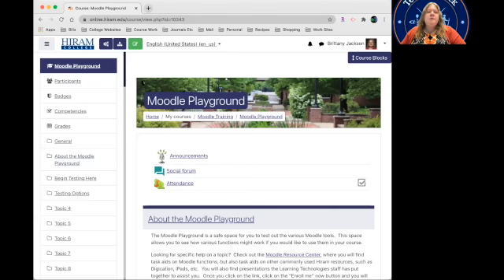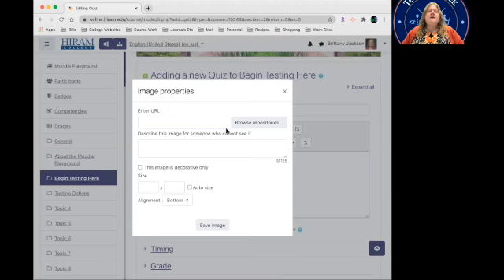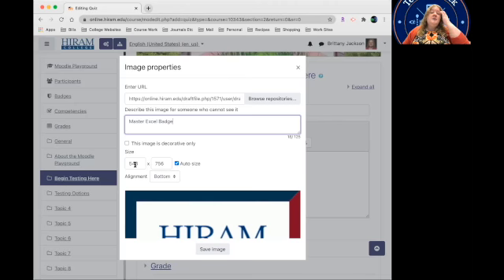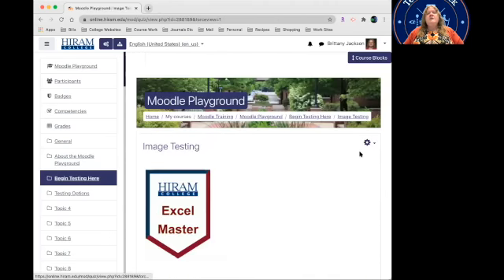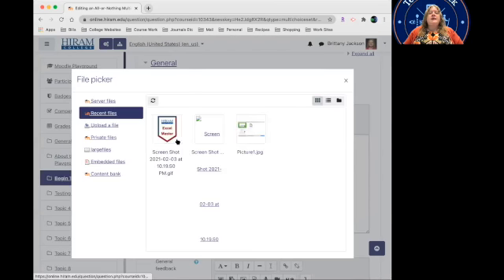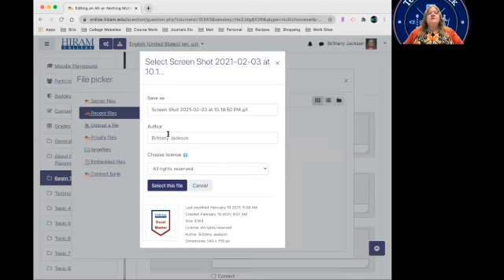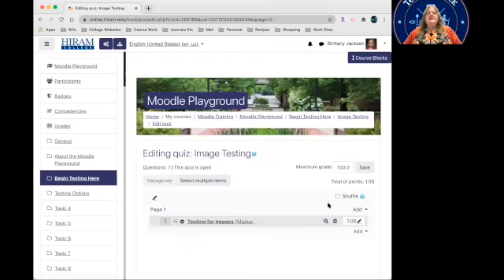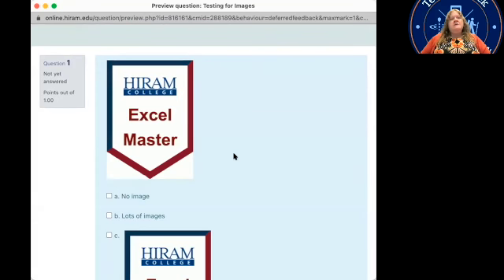Moodle Moments: Adding an Image to a Quiz